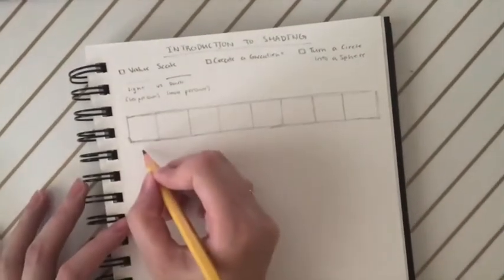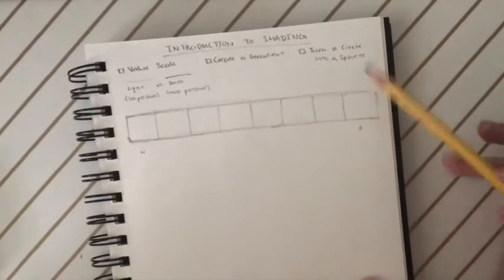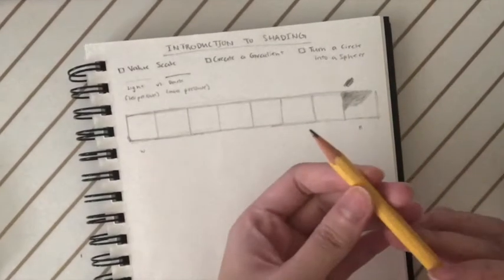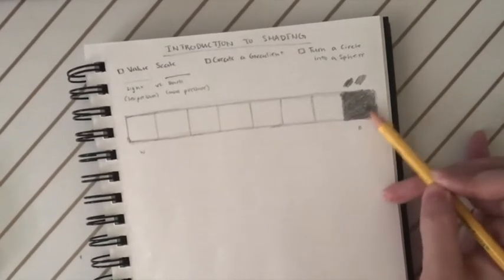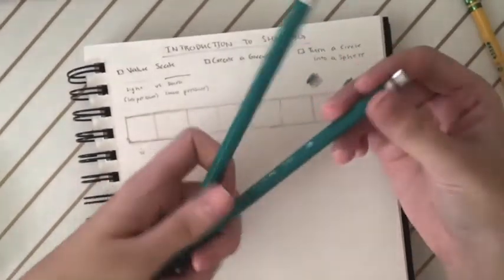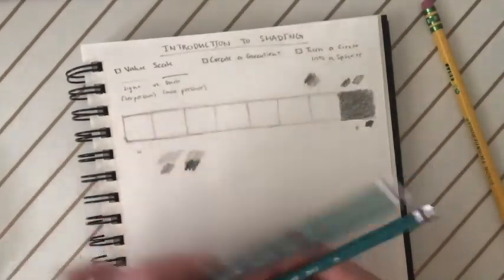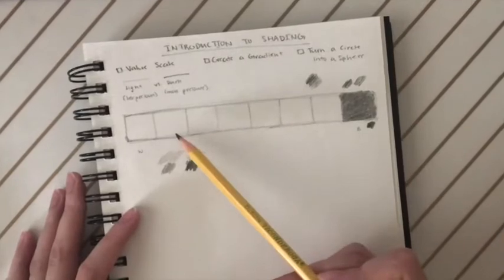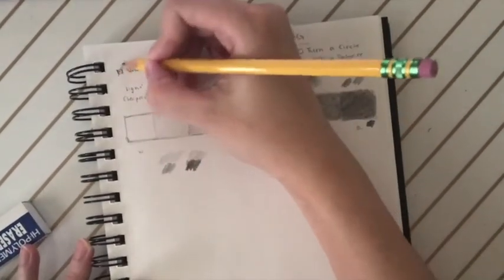Shading Value Scale